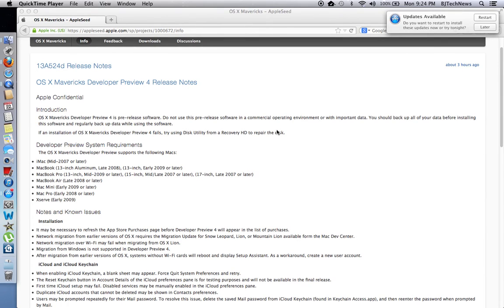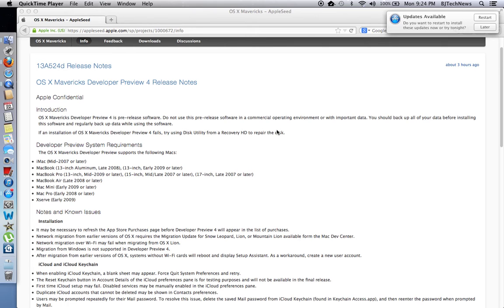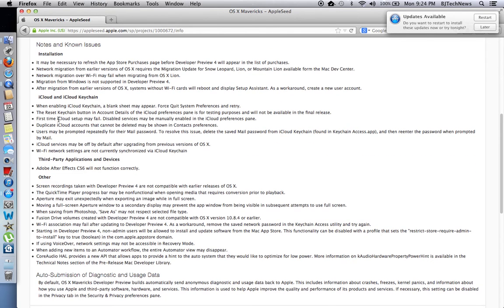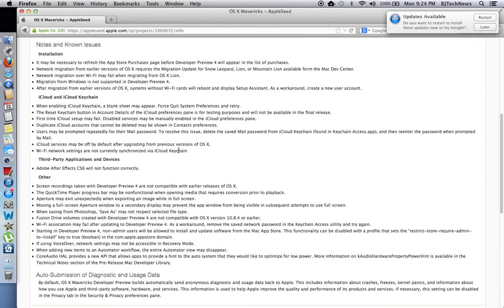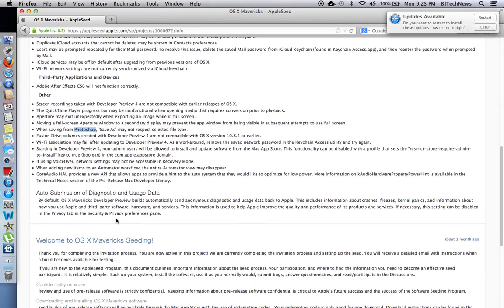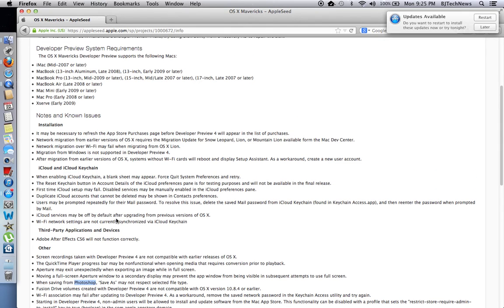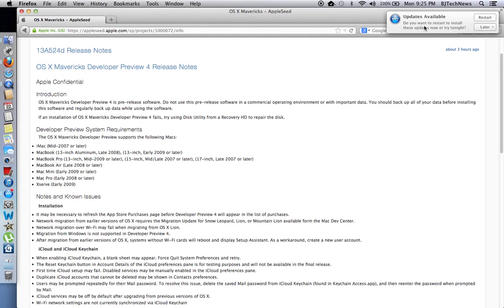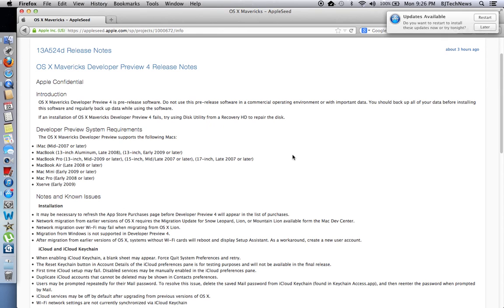Mac Update! - OS X Mavericks Developer Preview 4 (13A524d)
OS X Mavericks Developer Preview 4 Notes